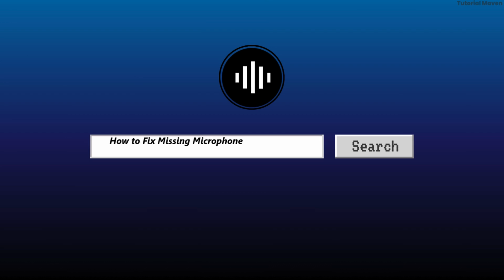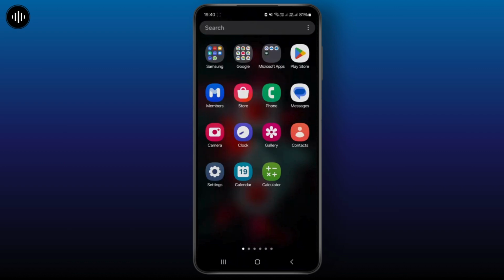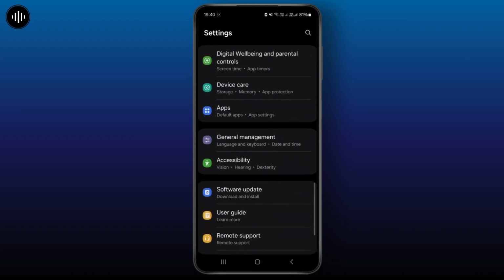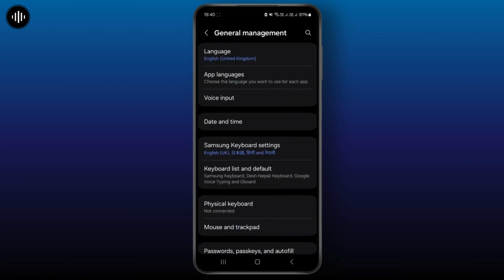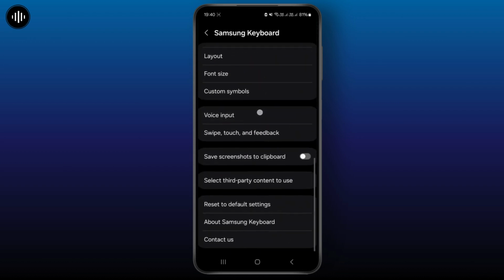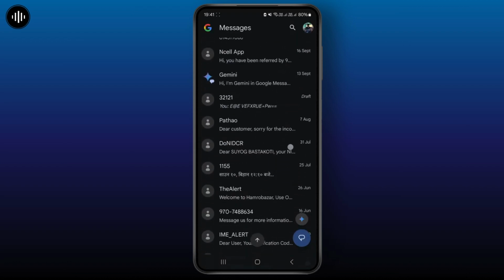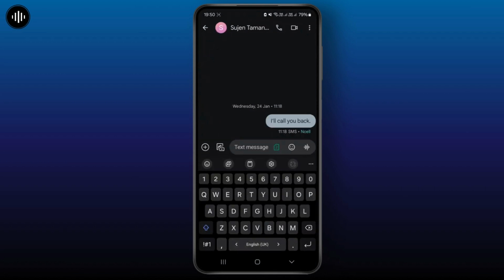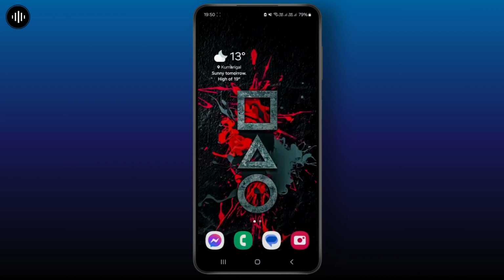How to Fix Missing Microphone Voice Input on Samsung Galaxy Keyboard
Learn how to fix the missing microphone voice input on your Samsung Galaxy Keyboard in this step-by-step tutorial. Whether your microphone button is missing or voice input isn’t working, we’ve got you covered with simple troubleshooting tips to resolve the issue.

In this video, you'll discover how to fix the missing microphone on your Samsung Galaxy Keyboard, how to get the voice input feature working again, and troubleshoot common problems related to voice input.

0:20 Step 1: Check Keyboard Settings
0:45 Step 2: Fixing the Microphone Issue

Samsung Galaxy microphone not working
Fix Missing Microphone Samsung Galaxy Keyboard
Keyboard microphone missing Samsung Galaxy